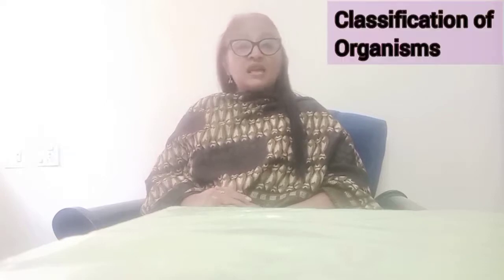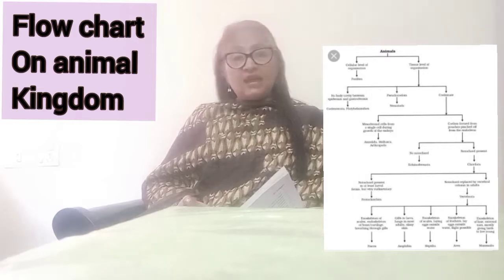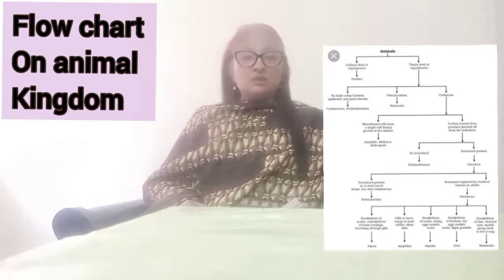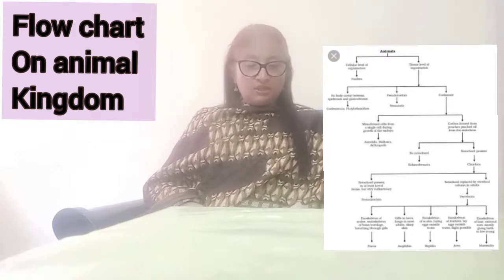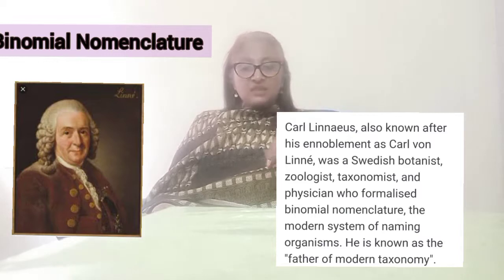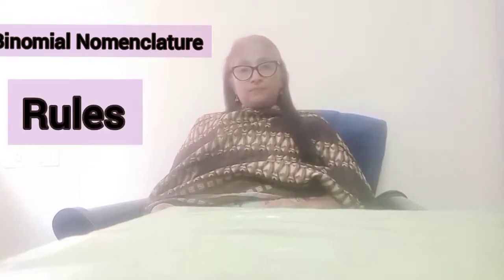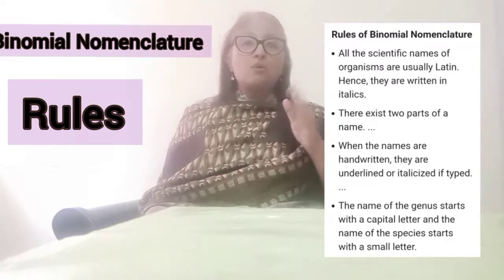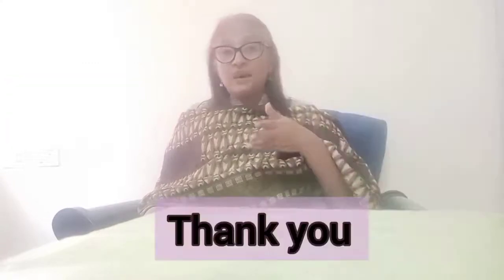Bio09 Ch 07 Diversity in living organisms Video 06